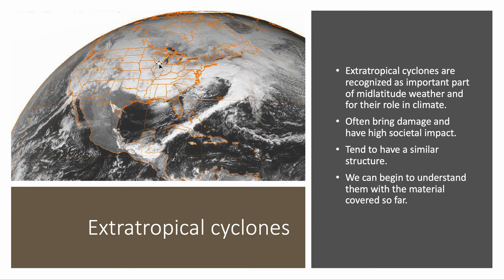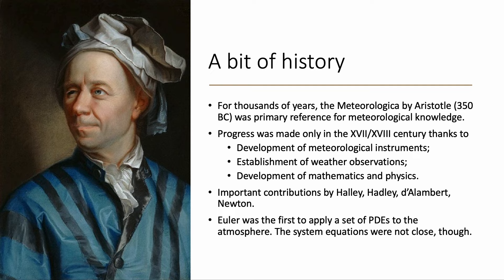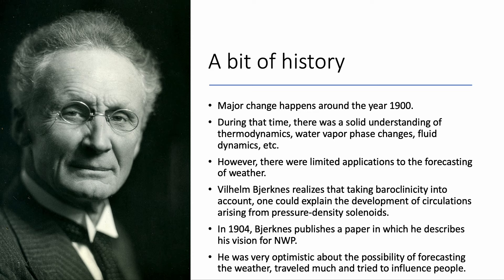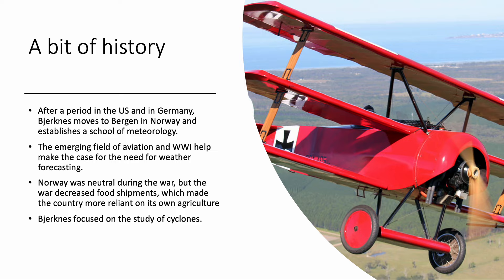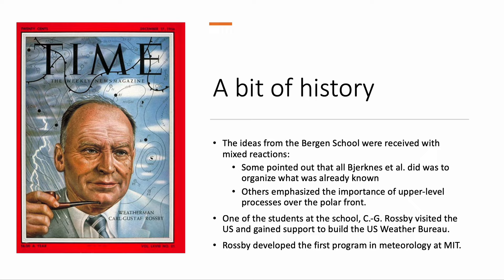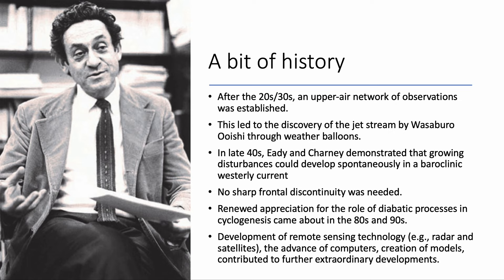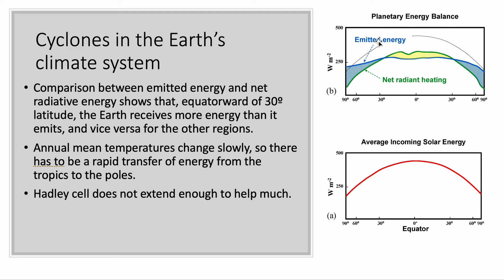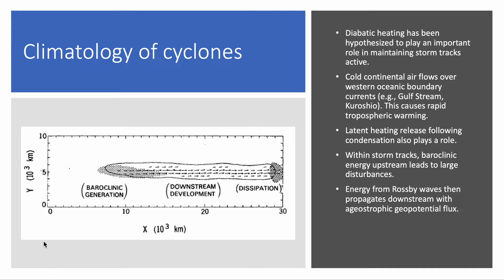ATMO 412 - An introduction to extratropical cyclones - I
In this lecture, we talk about the history of modern NWP, see how it is intertwined with the development of a conceptual framework to understand extratropical cyclones, and we discuss the climatology of these weather phenomena.